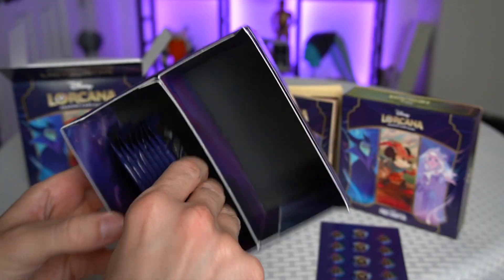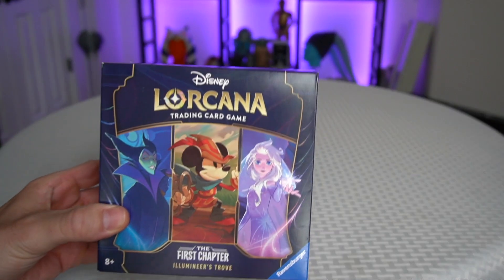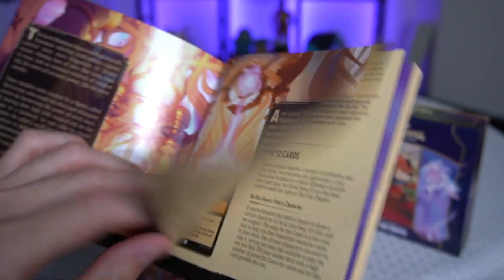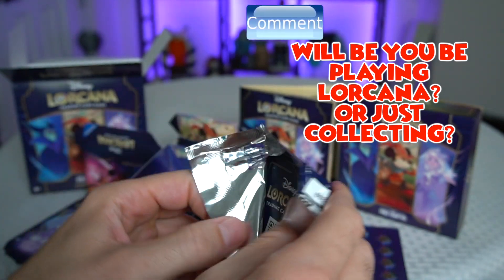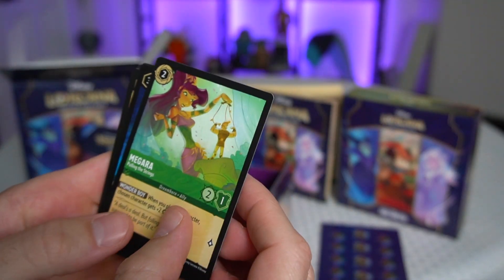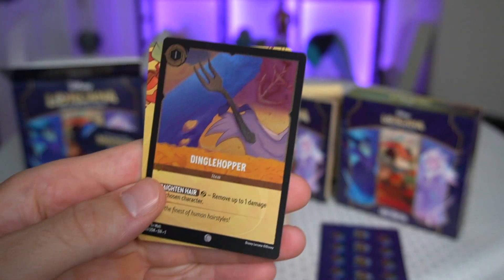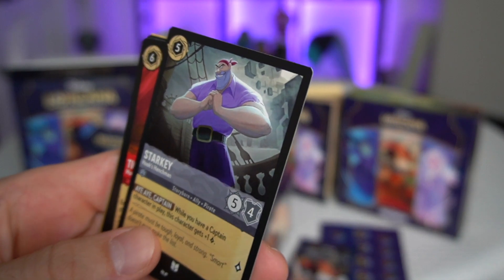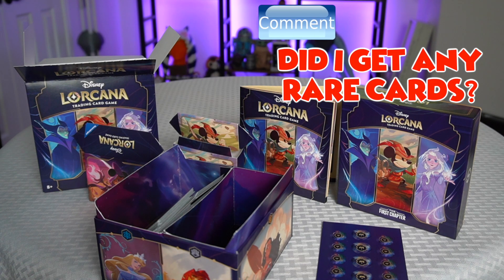Unboxing Disney's Lorcana Illumineer's Trove! 96 Mystery Cards!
In this video I do a full and complete Unboxing of Disney's Lorcana Illumineer's Trove TCG game cards! This box set comes with a very extensive booklet containing all the cards from chapter 1, damage counters, and 96 mystery cards in 8 different packs.